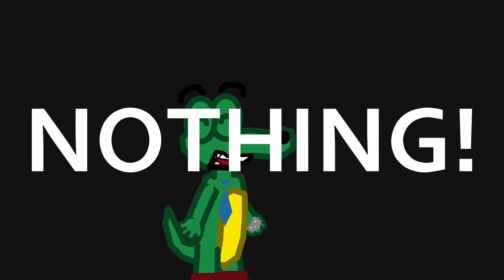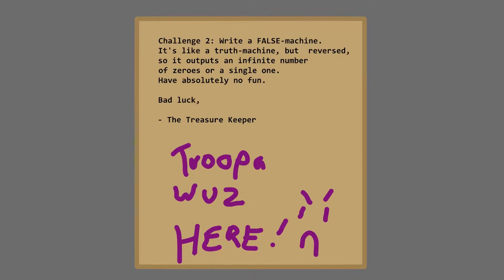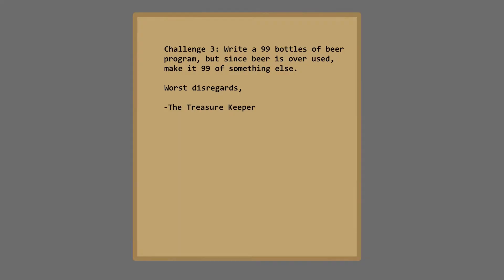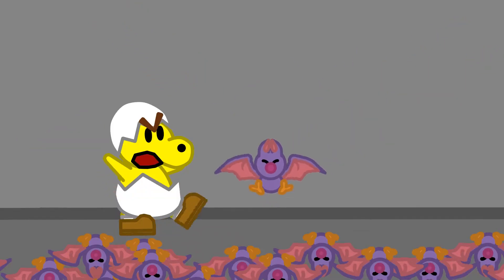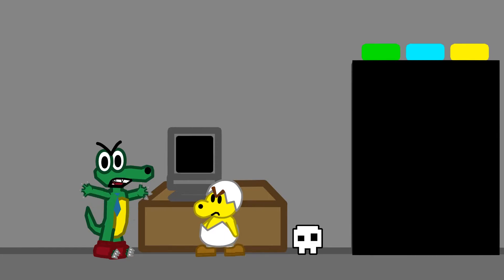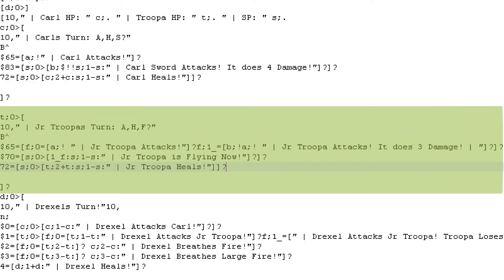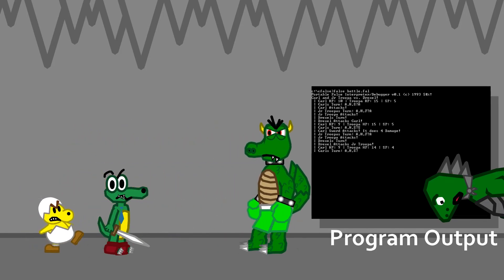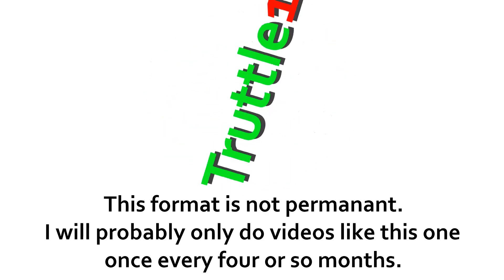[Carlventures] FALSE!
This sentence is FALSE.
Also this video is very different...

Jr Troopa Theme from Paper Mario

Metropolis Theme from Simcity SNES

and last but not least, Seaside Town from Super Mario RPG.

Wow, that was a lot of music...

Wonder what that drinking sound used in this video was? Well, it was made by Mike Koenig